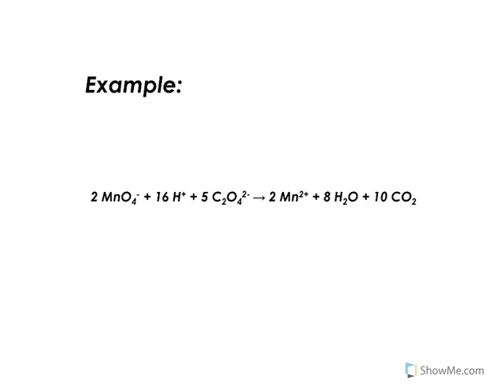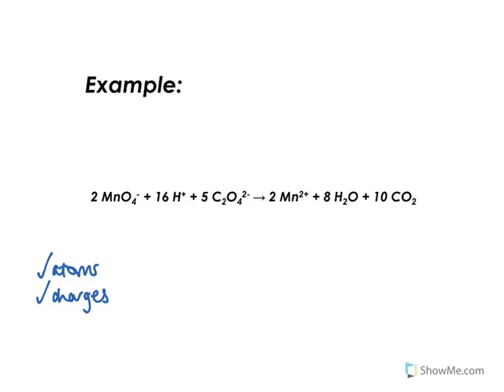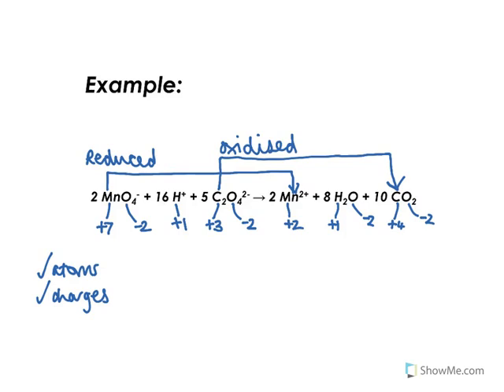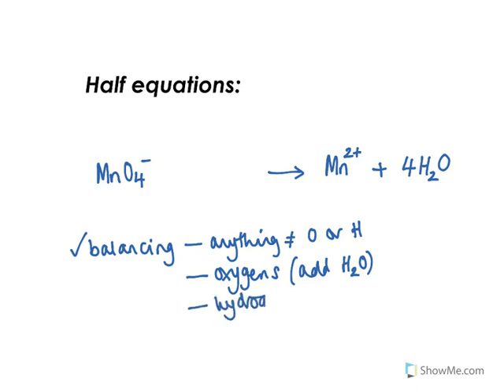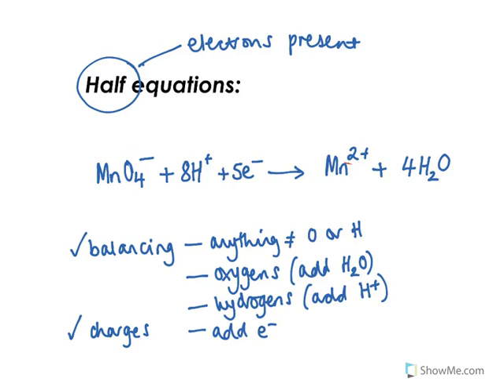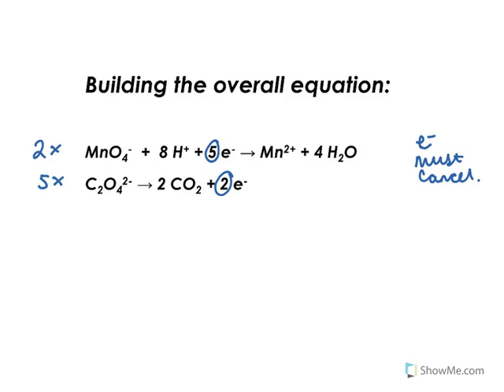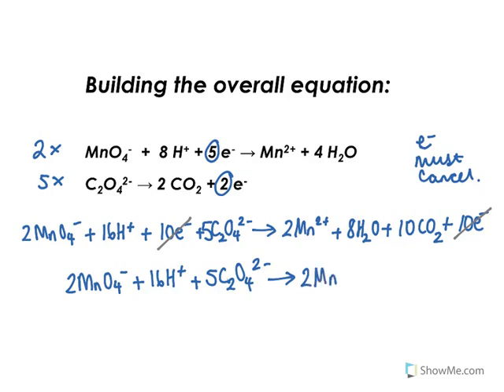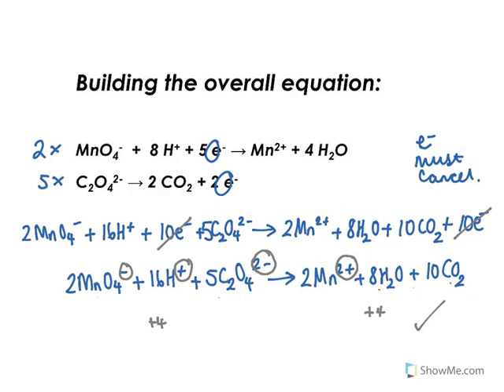Writing and combining half eqs